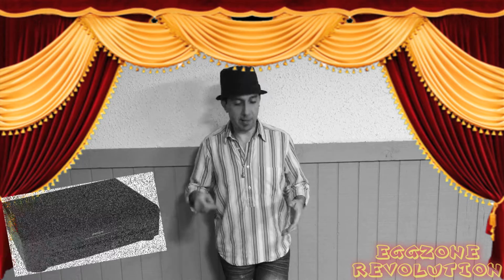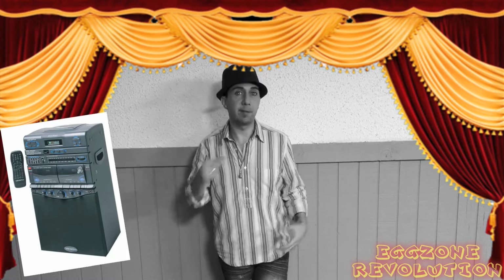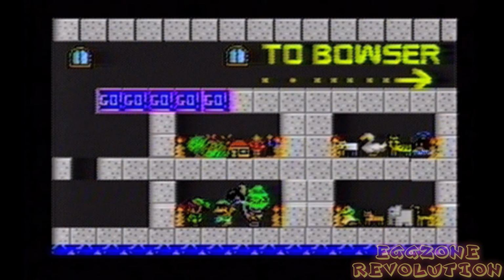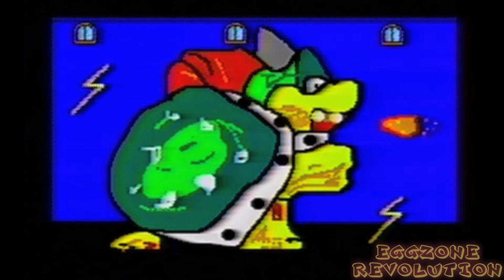My Old & Personal 1993 Mario Paint VHS Video Animations (SNES)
Original and "awesomely bad" 1993 Mario Paint animations, converted from VHS! I was only about 14 years old when I made these; I would love to hear from other people who also have fond memories of doing similar things with MP... :)

* Jump to 1:41 if you want to skip my intro ramblings & go right into the footage *

UPDATE: Wow. I can't believe how may views this thing got over the last almost-decade. If only I could go back to my childhood and tell myself that 10's of thousands of people will see it - decades into the future...

NOTE: THIS CHANNEL USED TO BE CALLED "EGGZONE REVOLUTION" UNTIL IT EVOLVED INTO A DIFFERENT TYPE OF GAMING CHANNEL.